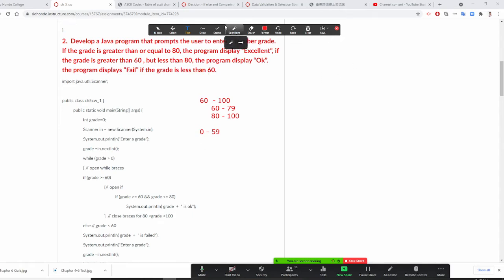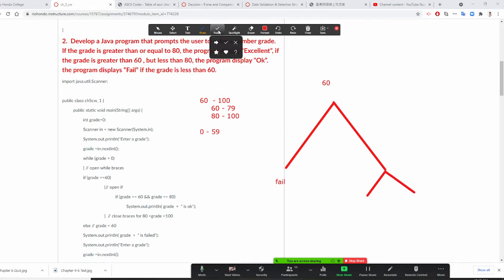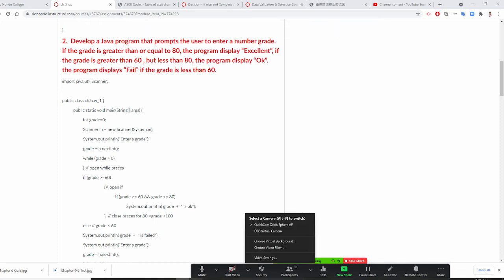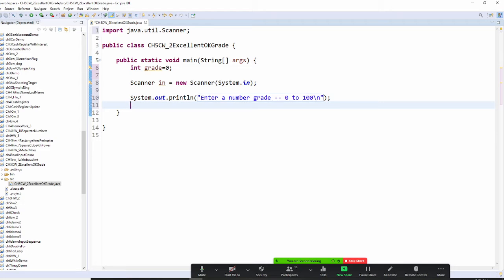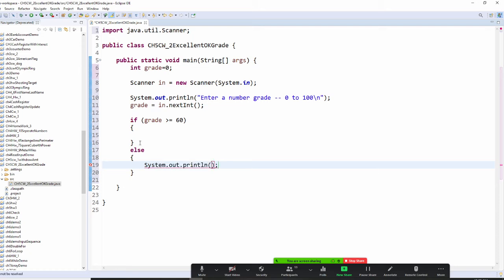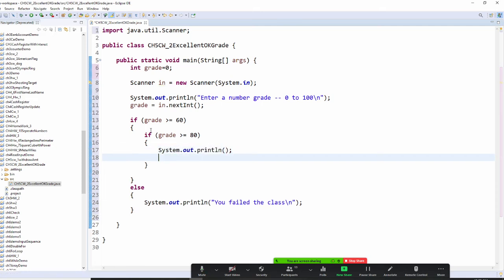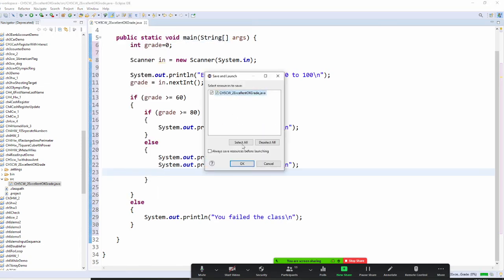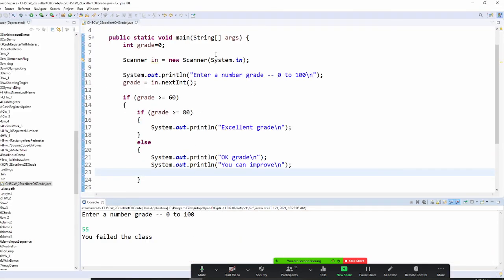java, ch5, selection structure, display Excellent, OK, or Fail based on the number grade entered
Develop a Java program that prompts the user to enter a number grade.  If the grade is greater than or equal to 80, the program display “Excellent”, if the grade is greater than 60 , but less than 80, the program display “Ok”.   the program displays “Fail” if the grade is less than 60.